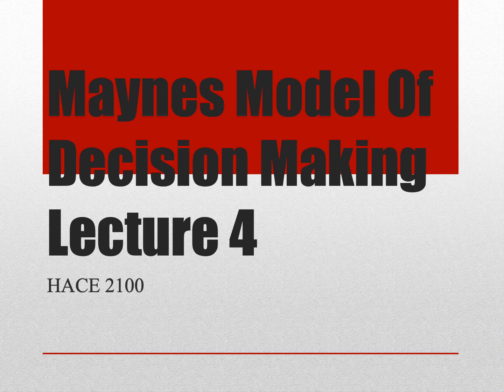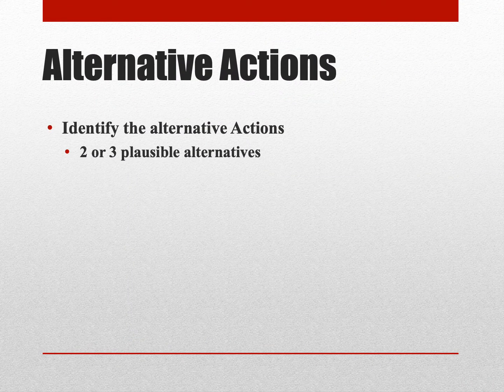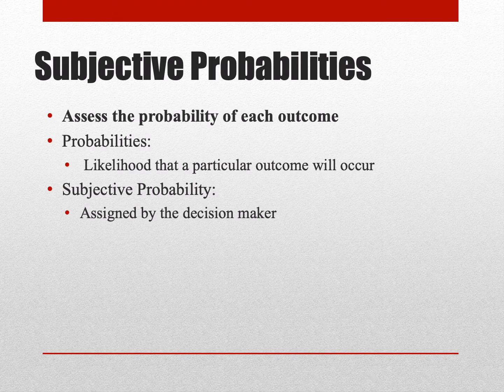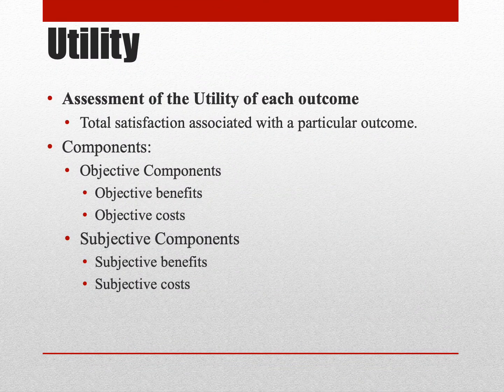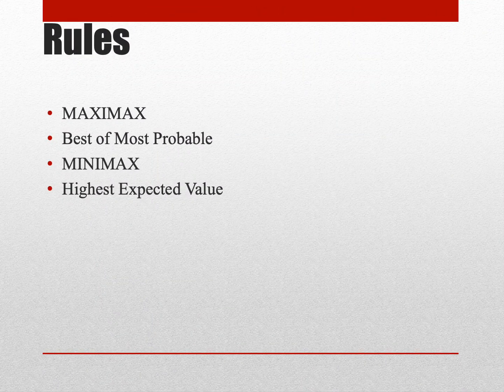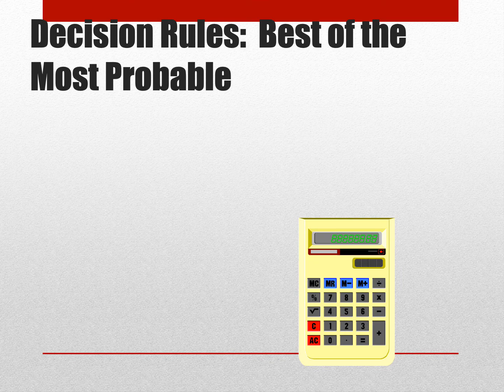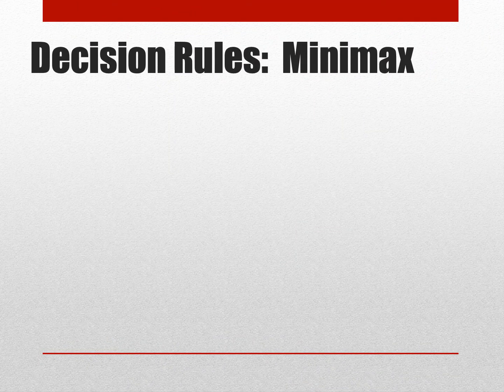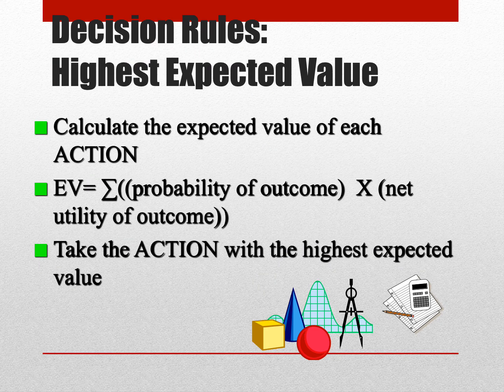Narrated HACE2100 Lecture 4 Maynes Model Of Decision Making